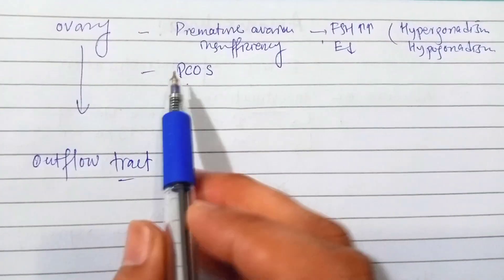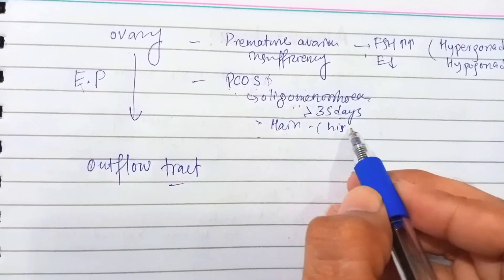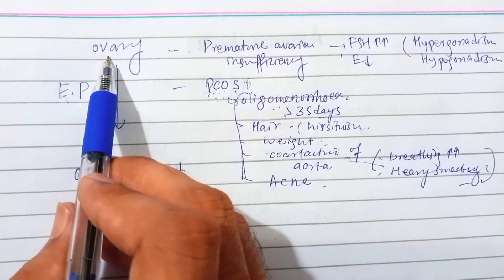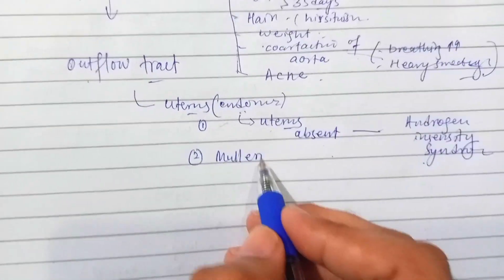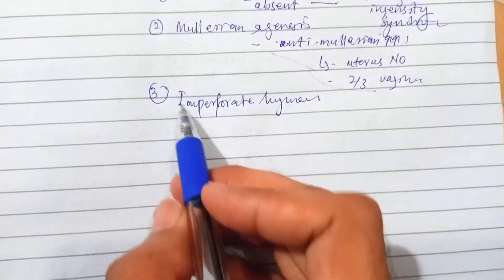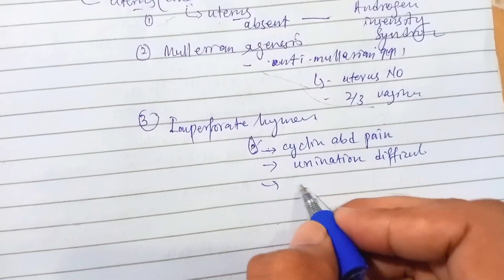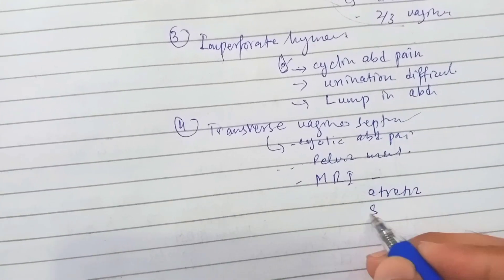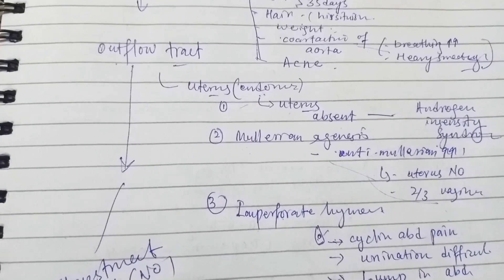Amenorrhea ; Causes. How does Imperforate Hymen Cause Amenorrhea | Part 2.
Hypothalamus causes, Pituitary problems , Ovary disorders and Abnormalities of Outflow tract all that lead to disturbance in the menstrual bleeding resulting amenorrhea have been summarized in this video. Absence of menstruation ; Amenorrhea. Primary and Secondary Amenorrhea  Its etiology and pathophysiology. Factors that involved in the pathology of amenorrhea. To know the cause of absence of menstrual bleeding what we have to ask to the patients has been described in this video in a very simple and easy way.

NOTE :  This is 2nd  part video of topic AMENORRHEA . 1st part of video of this topic is previous video.
The link of 1st part of the video is here

How we can approach to amenorrhea clinically by history and examination?
Causes of missing periods.
Causes of Missed menstrual periods.
What are the keys reasons that make the menses absent in a non pregnant female?
How hypergonadotropic hypogonadism cause amenorrhea ?
How imperforate hymen cause amenorrhea ?
Reasons Of amenorrhea .
Causes of amenorrhea .
Stress, Pituitary adenoma, polycystic ovary syndrome, hypergonadotropic hypogonadism, mullerian agenesis, imperforate hymen and transverse vaginal septum.

Thanks for watch . If You Have Any Questions Comments and Give me also your suggestions.